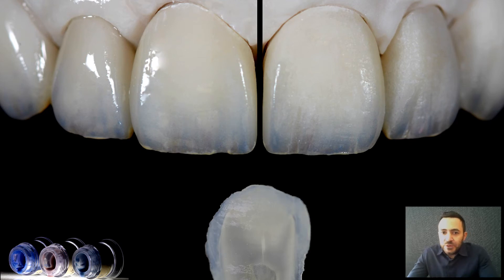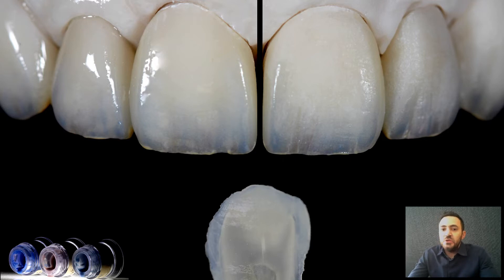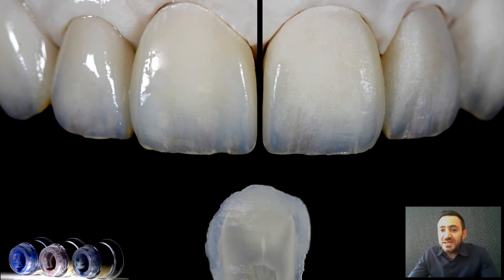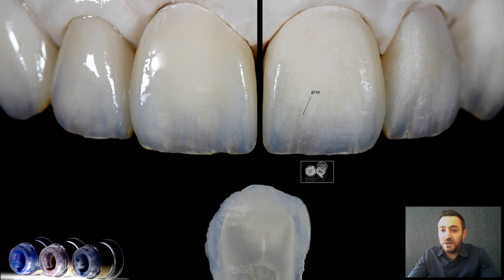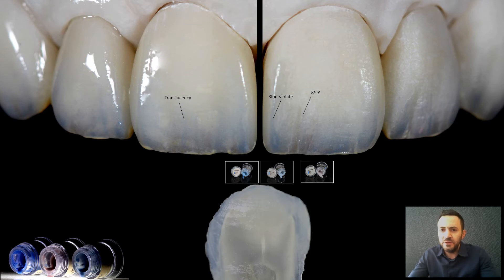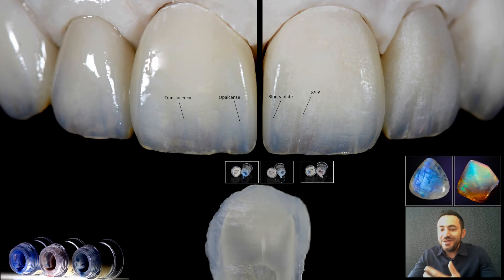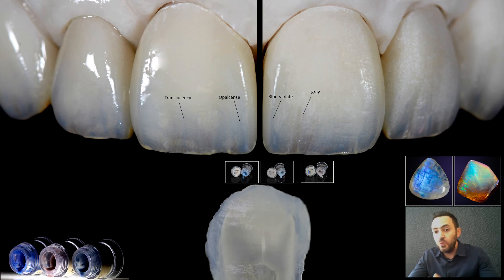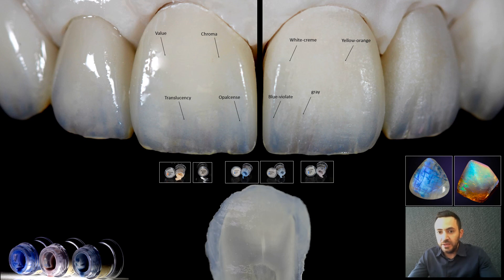The Staining technique in imitating natural teeth, the IPS Ivocolor system explained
this video is the introduction of an article that explains how the shade and stain systems ‎works in imitating natural teeth and their optical properties from translucency and opalescence to chroma and value. the IPS Ivocolor shade and stain system from @Ivoclar-global is used to demonstrate in this case